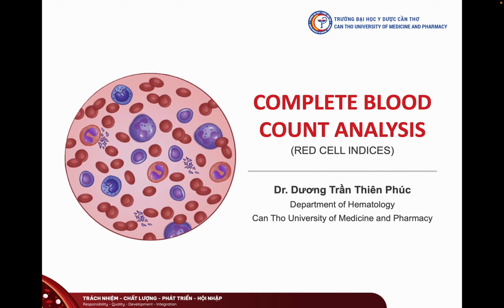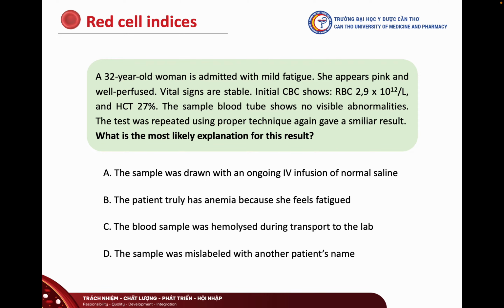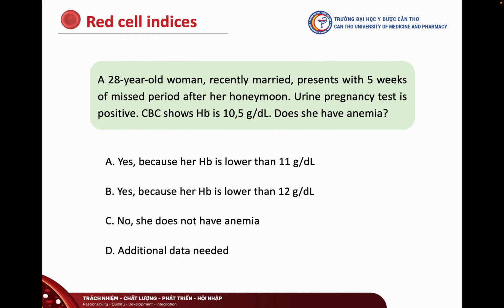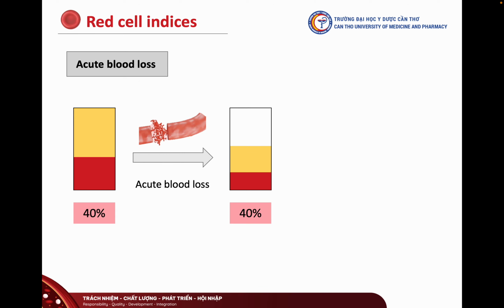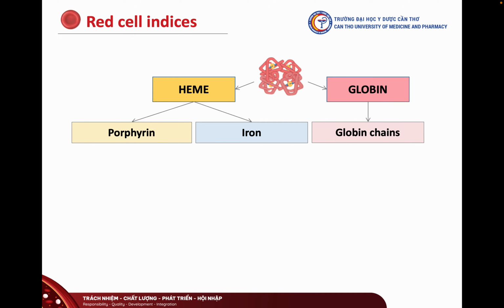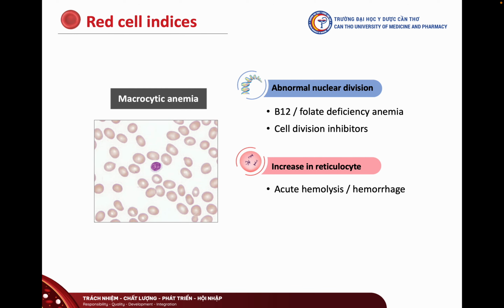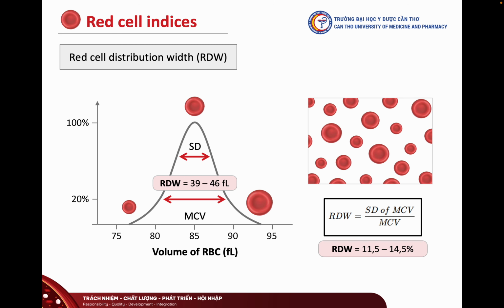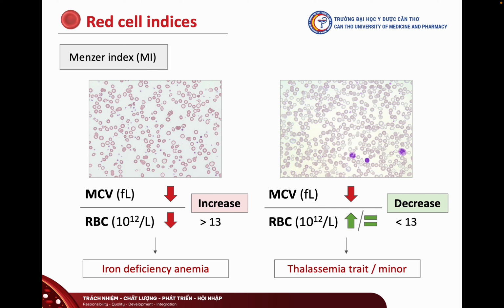Complete Blood Count (CBC): Red Cell Indices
Welcome to this educational video presented by the Department of Hematology, Can Tho University of Medicine and Pharmacy.

In this video, we will focus on the Red Cell Indices – key parameters derived from a Complete Blood Count (CBC) that provide valuable insights into the size, volume, and hemoglobin content of red blood cells. These indices are essential for diagnosing different types of anemia and understanding the underlying causes of various blood disorders.

Through this video, you’ll gain a deeper understanding of how these indices are calculated and their clinical relevance in both diagnosis and treatment. By the end, you'll have a clearer grasp of how Red Cell Indices help healthcare providers monitor and interpret blood health.

Let’s dive into the fascinating world of Red Cell Indices and their role in hematology!